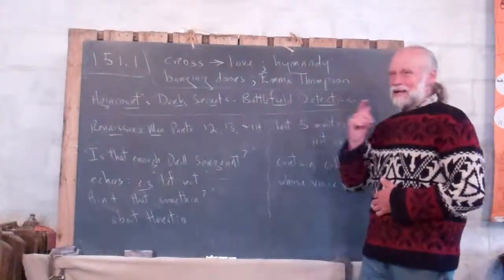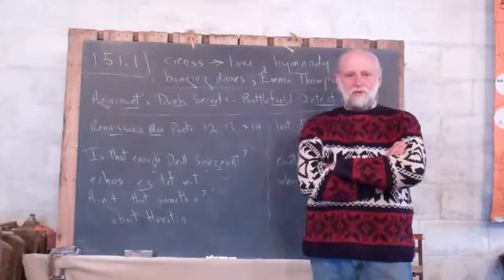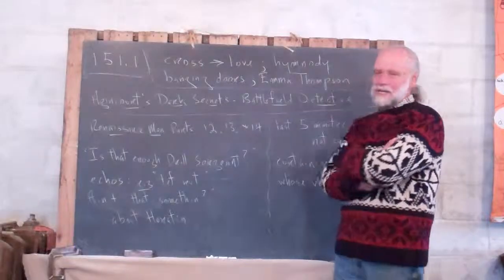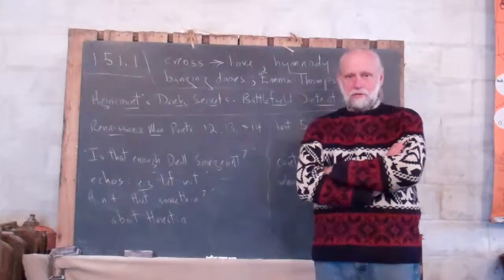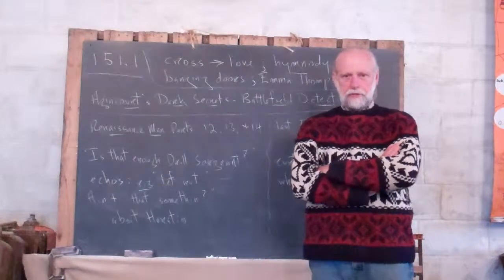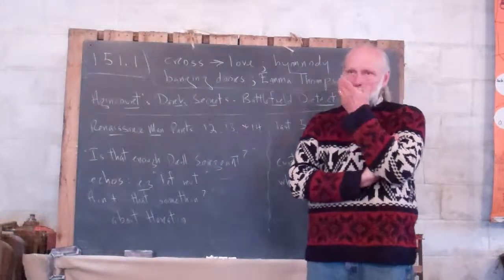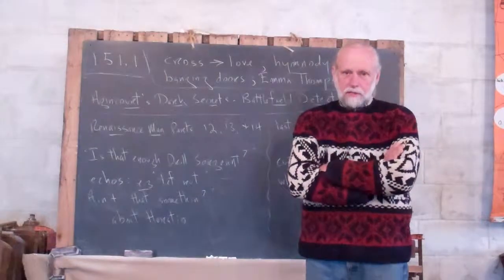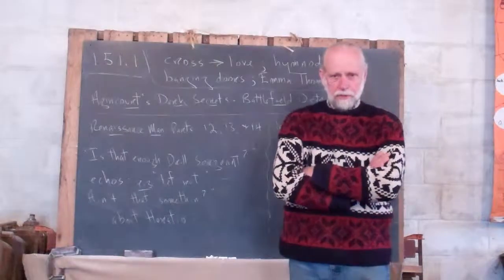1.151.1 End of "Renaissance Man"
Frank tells a little bit about what to look for in the end of the movie "Renaissance Man". Then he asks his viewers to watch the rest.